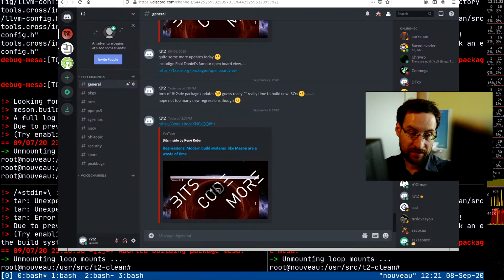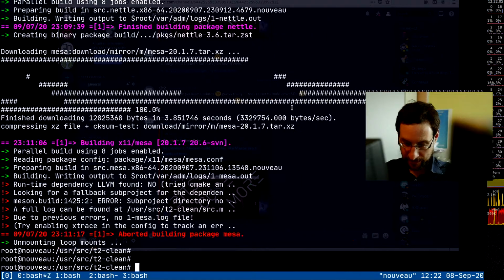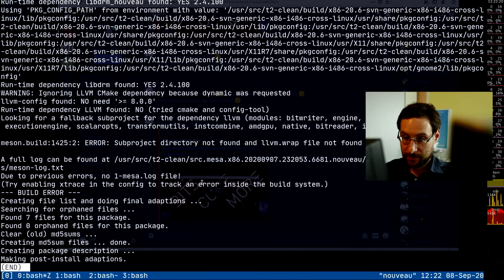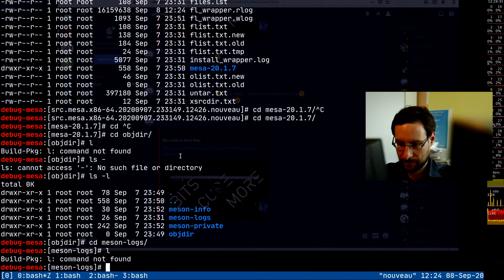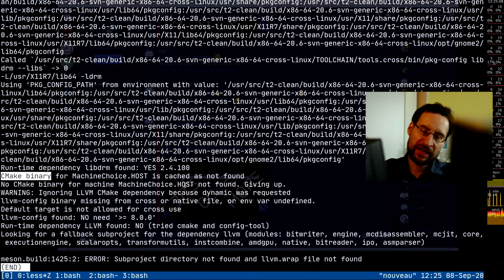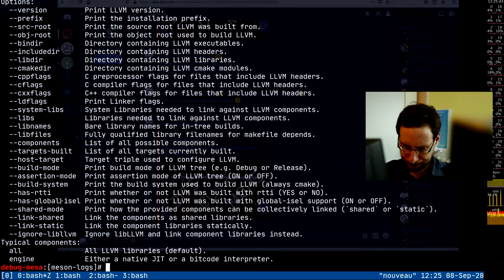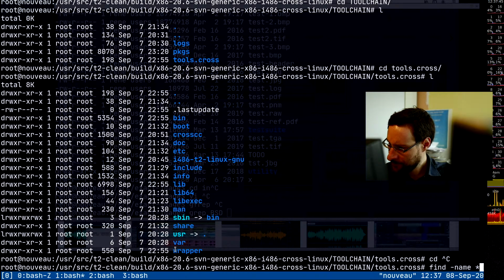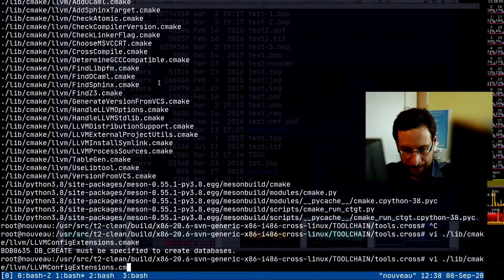Regressions: Are modern build systems like Meson a waste of time?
Attention to detail: it is time to finally fix all the annoying github download URLs to sane tarballs, and improve the our Data bot for even more fully automated updates! Ad: PCs & more @Amazon

0:00 Introduction
30:00 Testing
40:00 Comments & Discussion